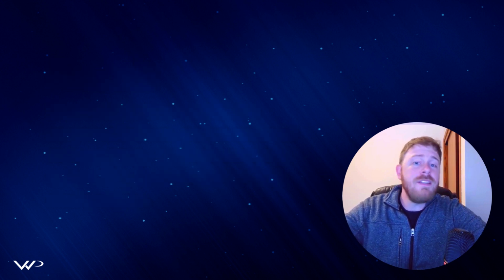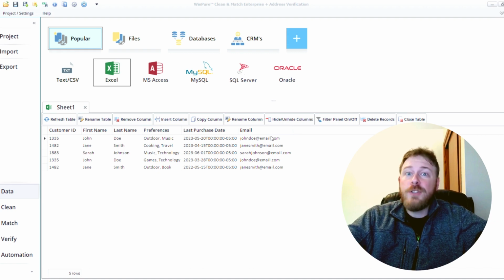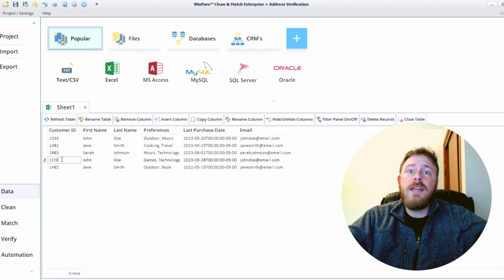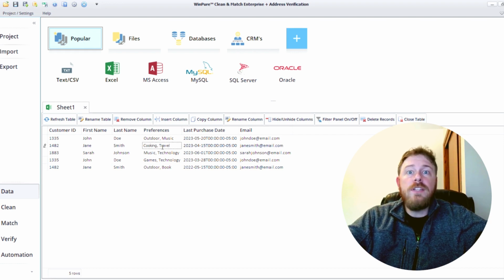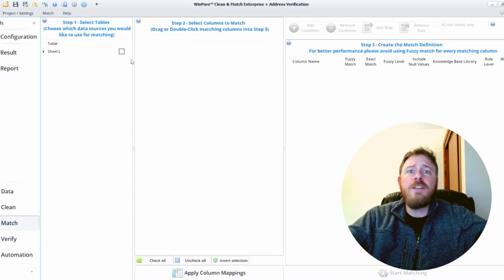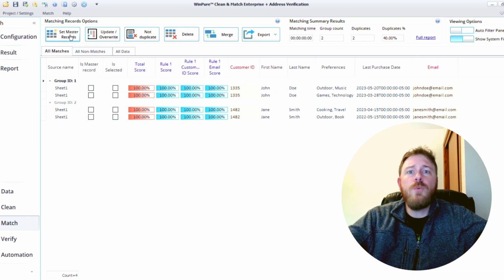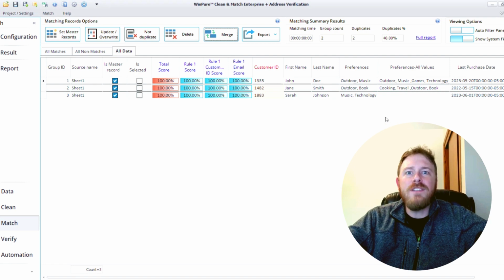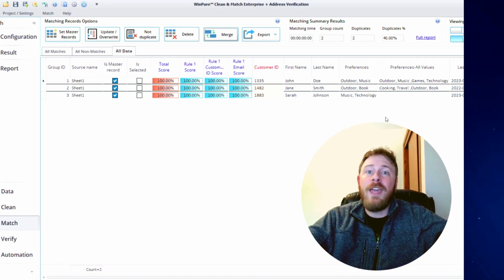How To Clean Your Marketing Data For Success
In today's digital age, the quality of your marketing data can make or break your business. Dive deep into the importance of clean marketing data and discover how it can drive unparalleled success for your company. Matt Trumbull, WinPure's Sales & Solution Specialist, walks you through the transformative power of WinPure in effortlessly cleaning and optimizing your marketing data.

Don't let dirty marketing data hold you back; let WinPure be the solution to clean and deduplicate your marketing data.

🔹 Key Takeaways:

✅The critical role of clean marketing data in business success.
✅How WinPure stands out in ensuring data accuracy and reliability.
✅Real-world examples of companies benefiting from WinPure's solutions.
✅For more information on WinPure and how it can revolutionize your marketing data management,

00:00 Introduction
00:22 The Challenge
00:49 The Solution
01:12 The Result
01:36 Sample Database
04:16 Remember..
04:30 WinPure Clean & Match